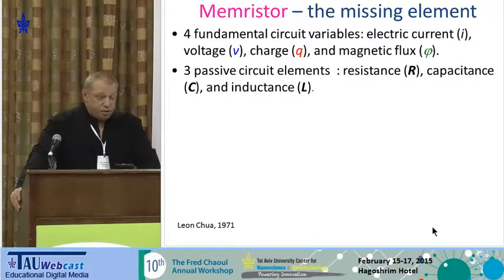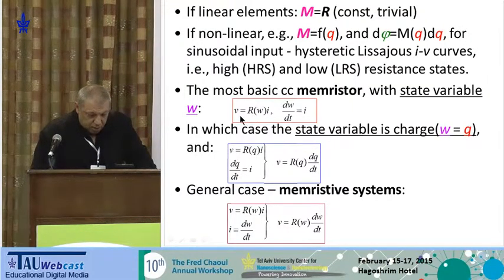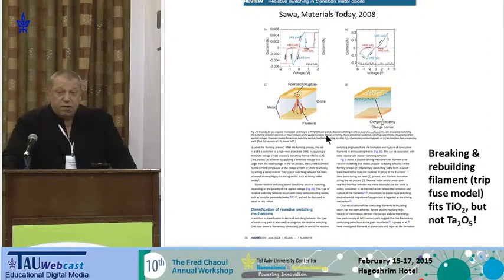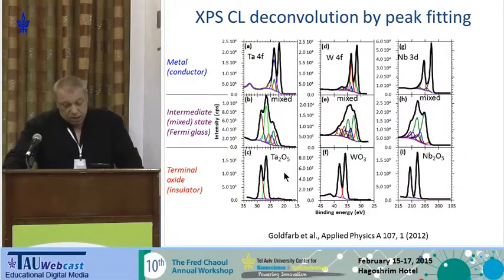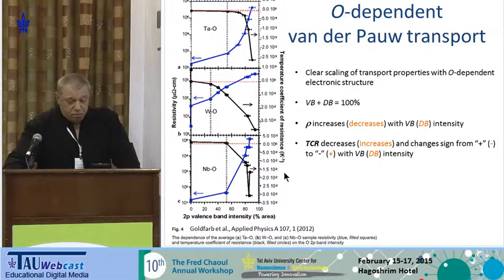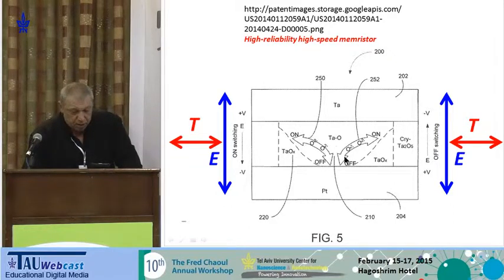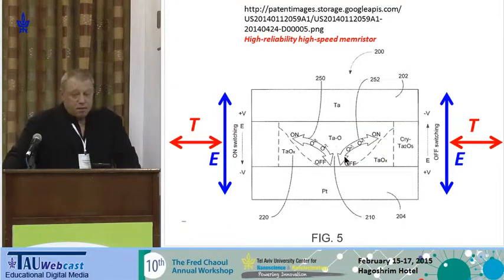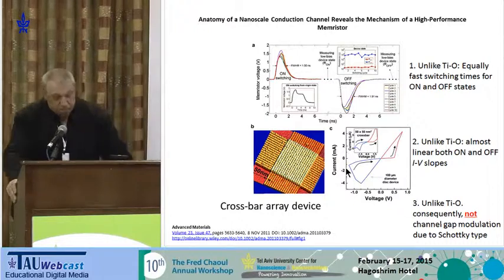Filamentary Conduction in Nanometric Channels of Oxide-Based Memristors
Speaker: Prof. Ilan Goldfarb

The Fred Chaoul 10th Annual Workshop
The Center for Nanoscience & Nanotechnology
Hagoshrim Hotel